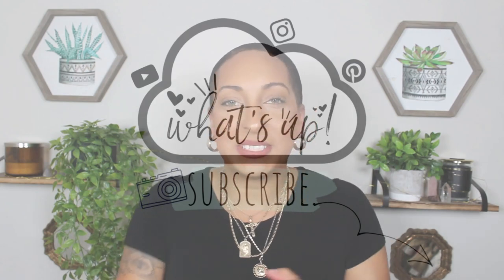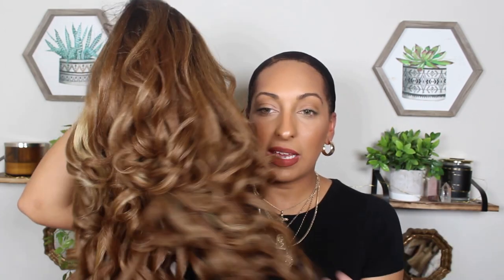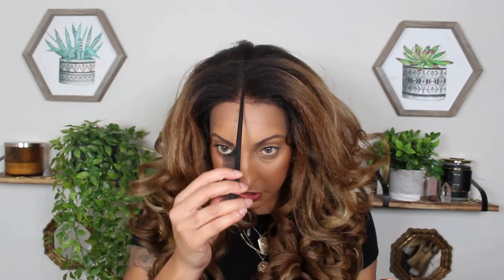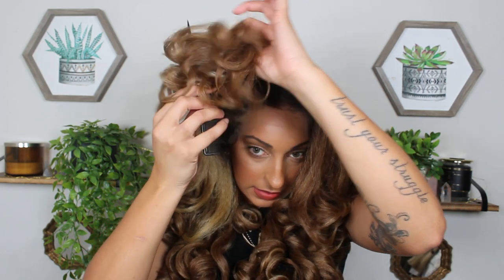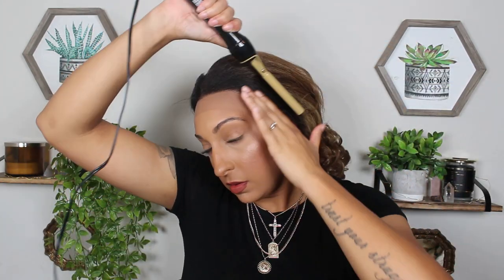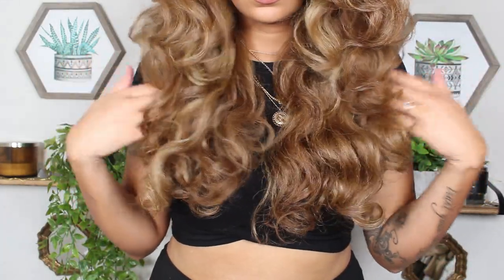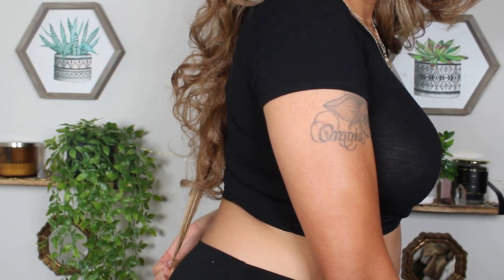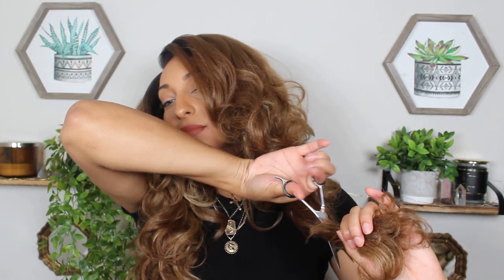SENSATIONNEL WHAT LACE LATISHA 🍵 | WORTH IT OR NAHHH? | CassieThatGirl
Whew chileee, we gotta talk. I feel like this wig got me in my feelings and it's never that deep. lol Let me know what you think of this new release down in the comments. Will you be purchasing?

XO,
Cass

P U R C H A S E L I N K

H A I R C L I P S
CURLING IRON
HOT COMB

T E C H EQUIPMENT:
VLOG CAMERA